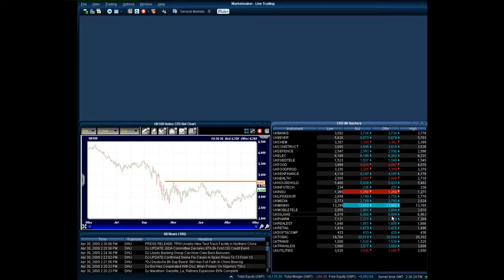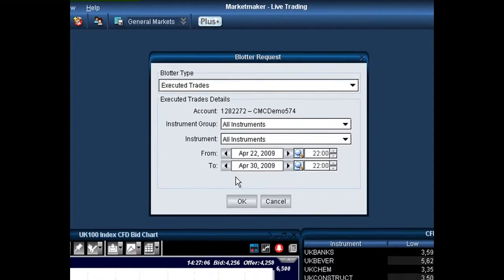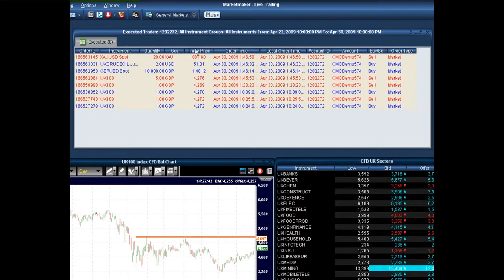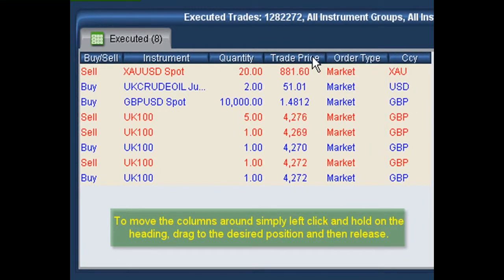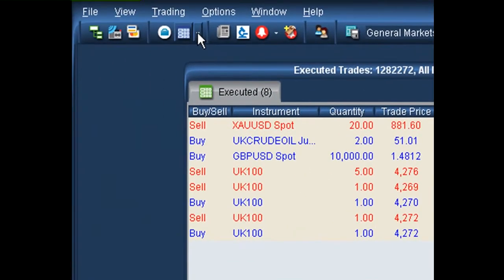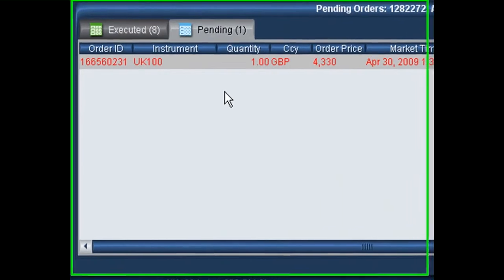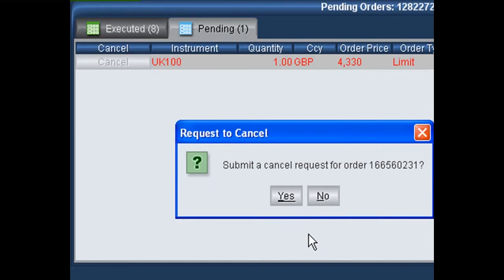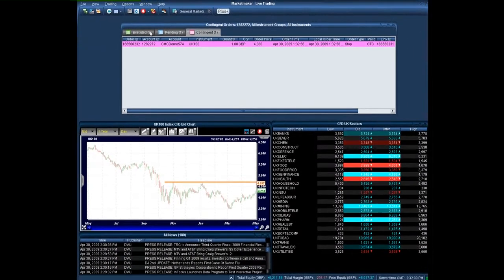CMC Market Maker - Blotters